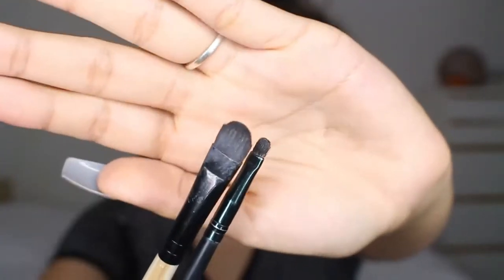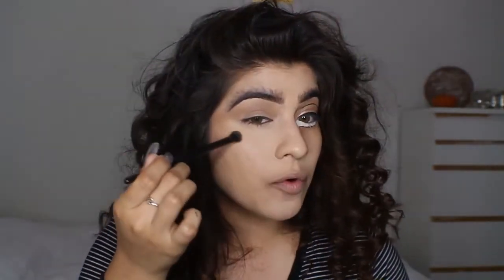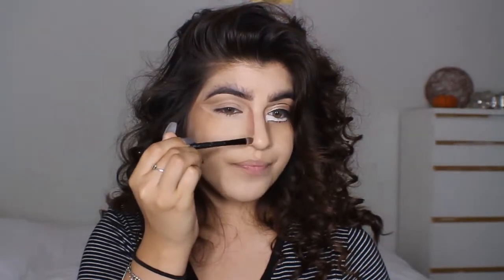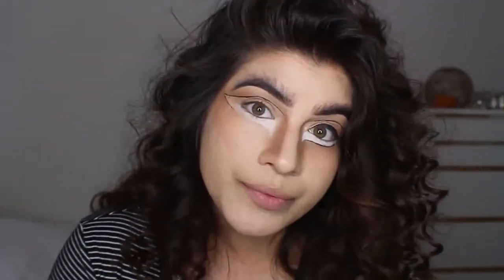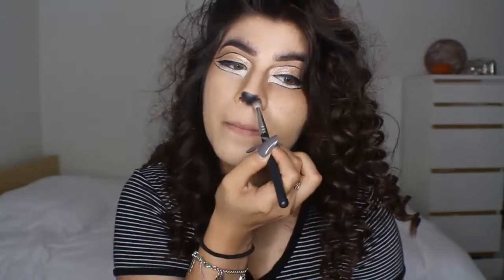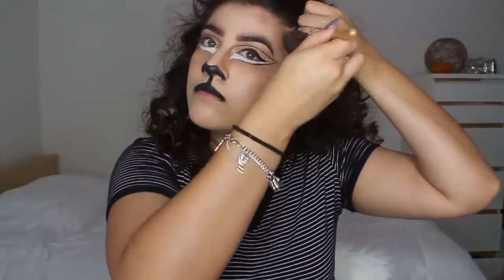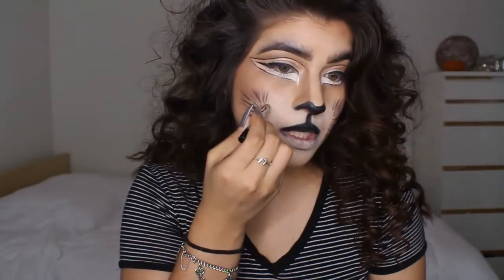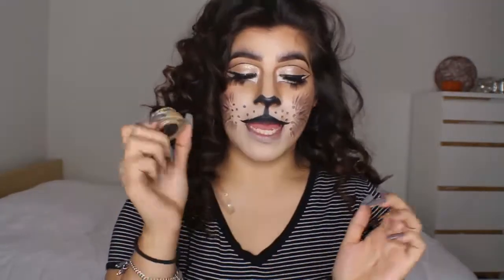Lion Halloween Makeup Tutorial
Hey lovesss! Soooo.. Better late than never... I know this video was totally last minute but I hope it helped some of you out and maybe for next halloween :)

to get 100% Mink lashes for only $5 and get a discount when applying "NanciFraire" when checking out!